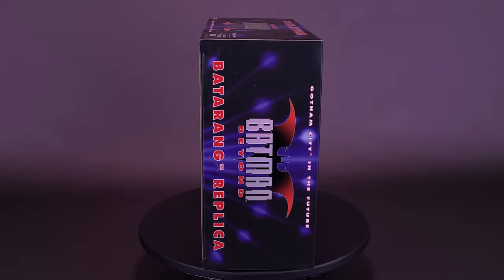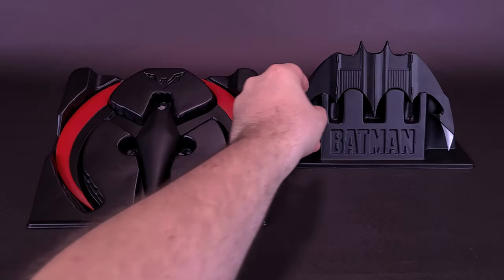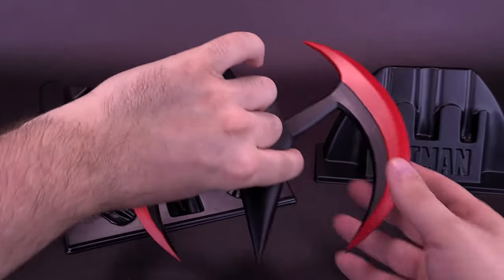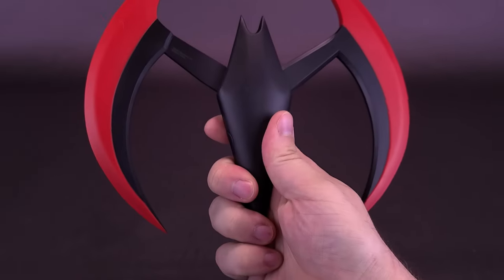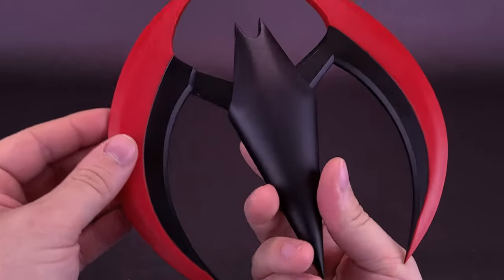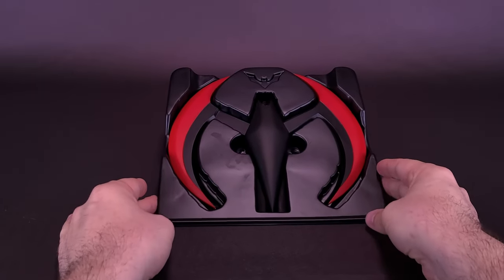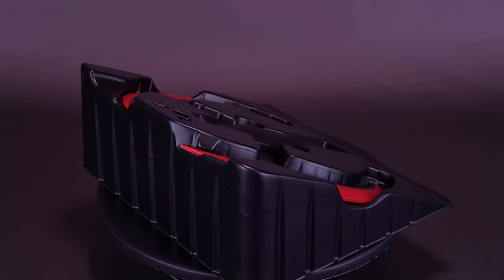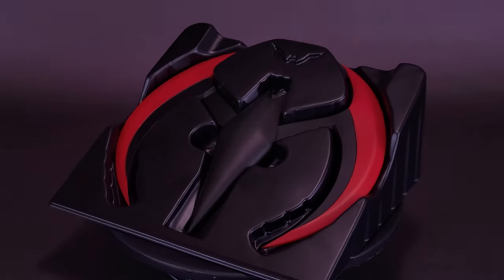NECA Toys Batman Beyond Batarang Red Prop Replica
🌎 Pick up the NECA Toys Batman Beyond Batarang Red Prop Replica at Entertainment Earth today!

Dahhm Life
Rob K.
Dǝvᴉous Assᴉstɐnt

Francisco

6975 Meadowvale Town Centre Circle
Suite #196
Mississauga, Ontario Canada
L5N 2V7